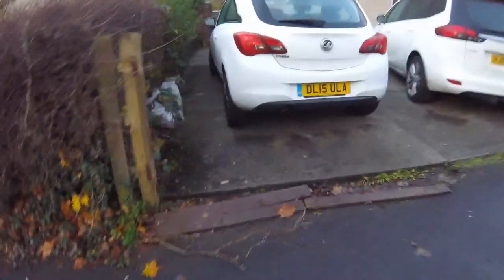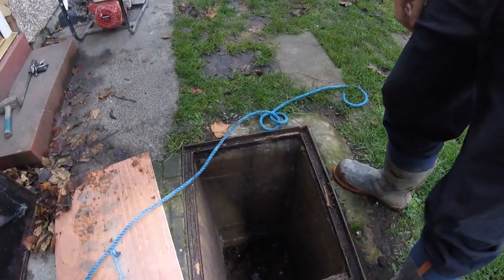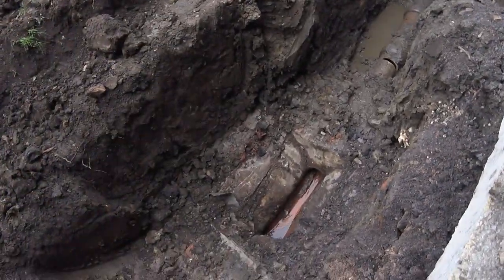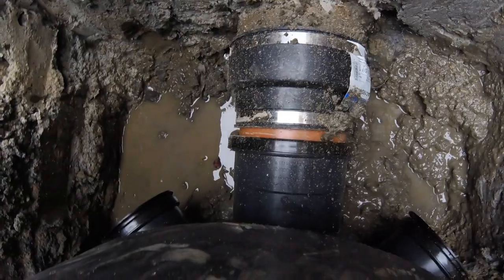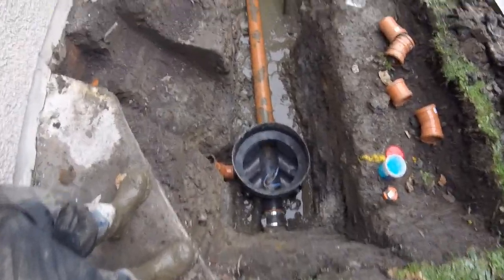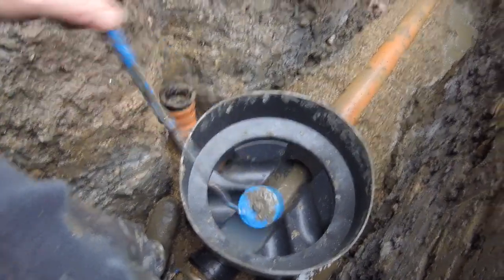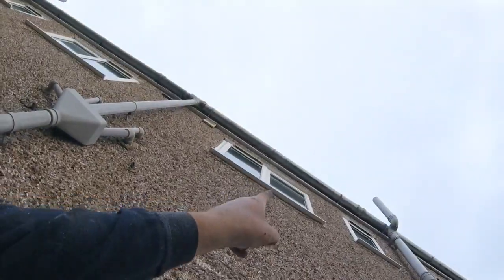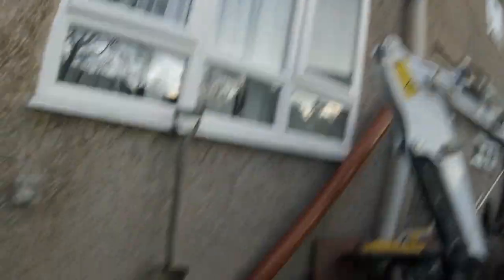How To Move A Running Manhole Clean A Drain LTD 054